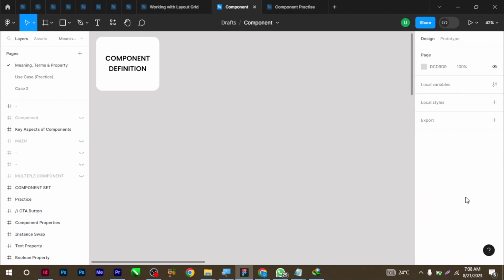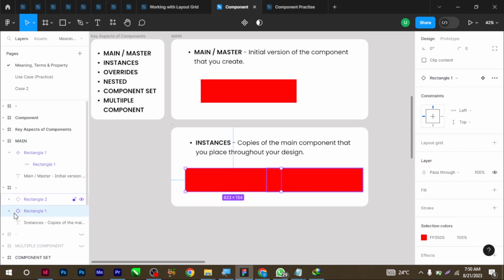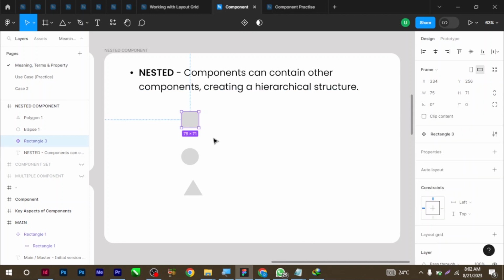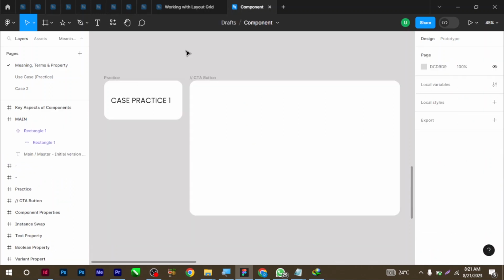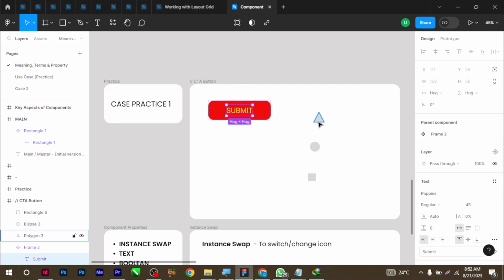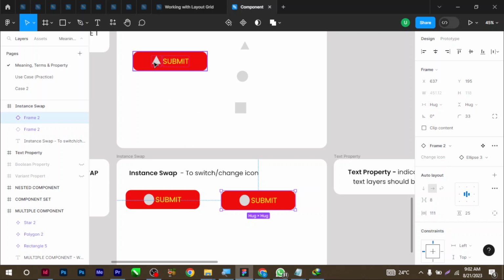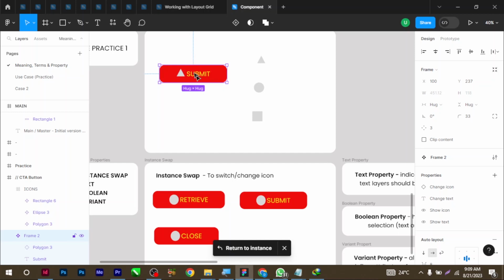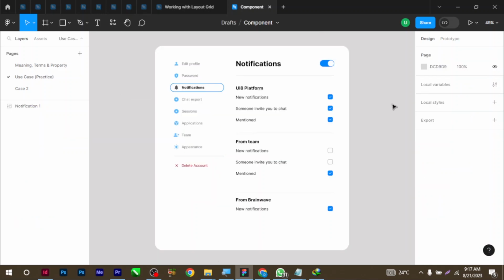Component Properties in Figma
Understand how and when to use component properties in its various options